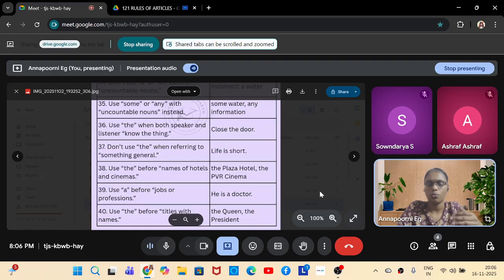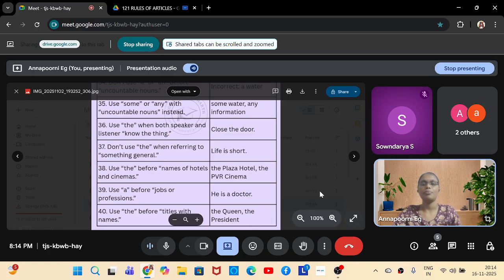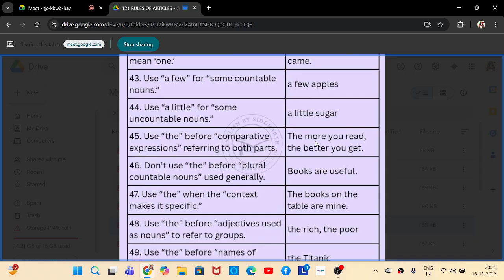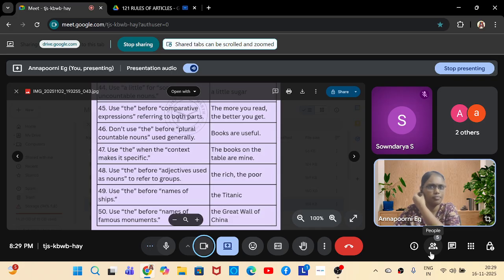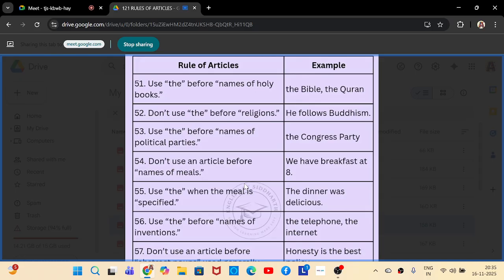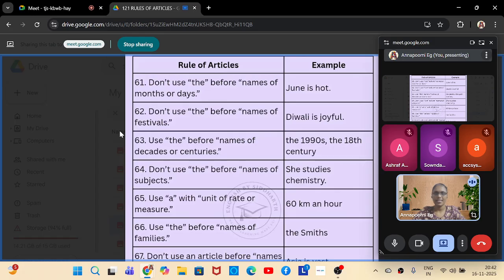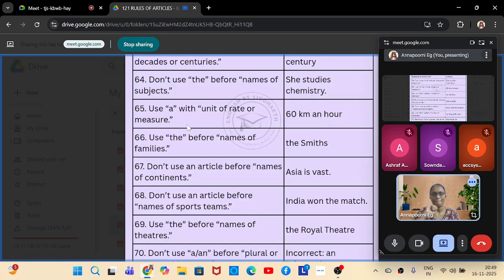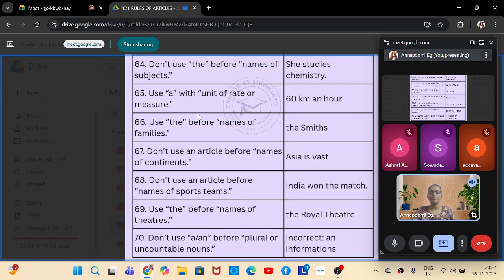SPOKEN ENGLISH CLASS FOR KERALA STUDENTS DT NOV 16th, 2025, SUNDAY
121 RULES OF ARTICLES- PART 2